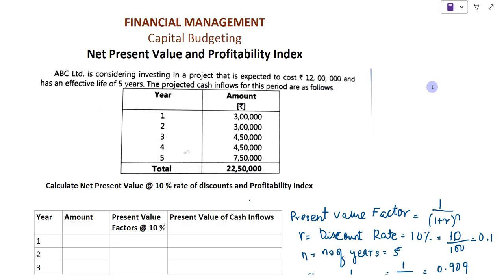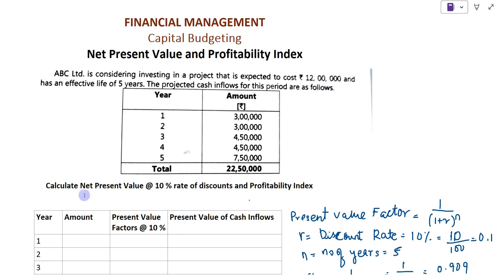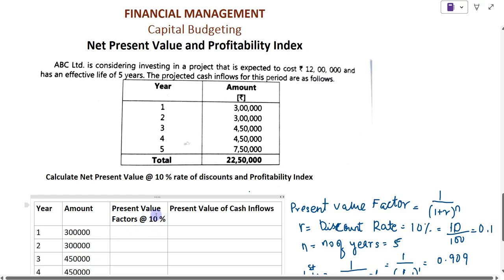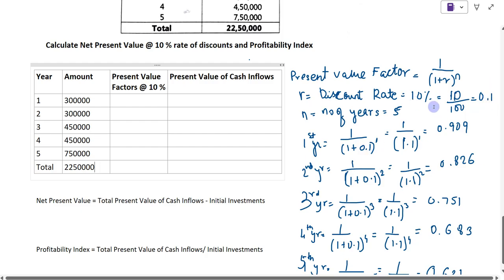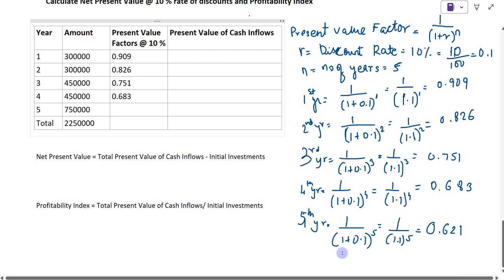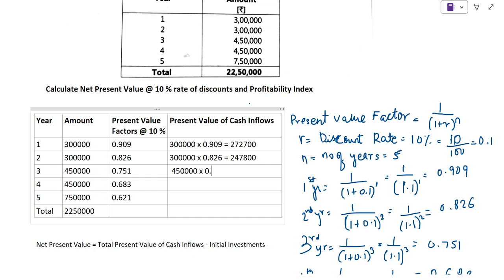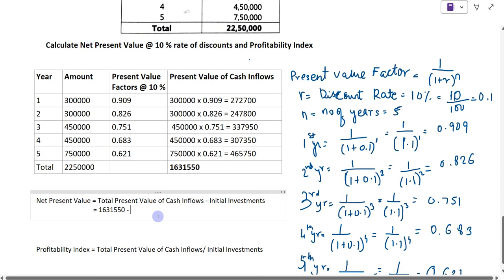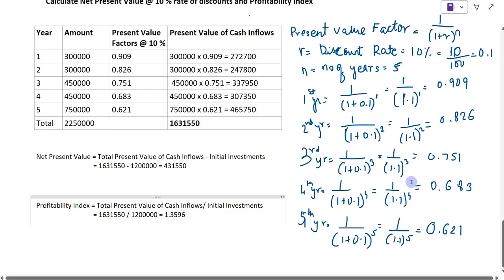Capital Budgeting| Net Present Value & Profitability Index|Financial Management|Present Value Factor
This video contain Solved Example of Net Present Value and Profitability Index also calculation of Present Value Factor.

This video is helpful for MBA, BBA, MCOM, BCOM Students